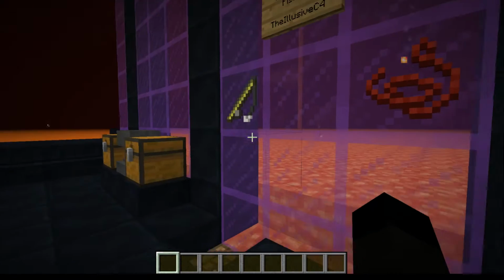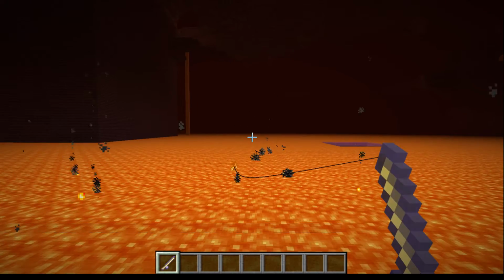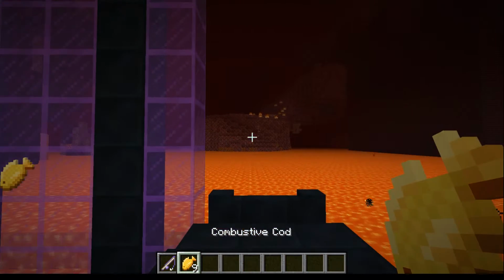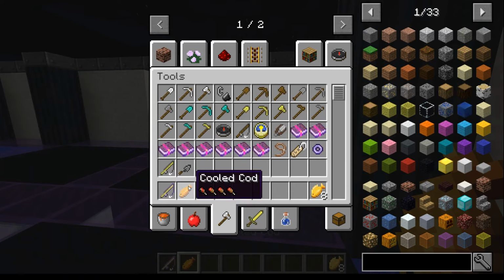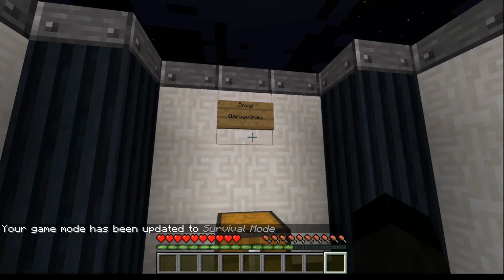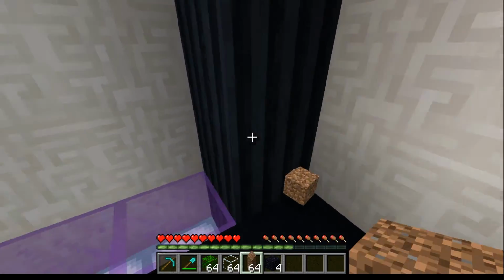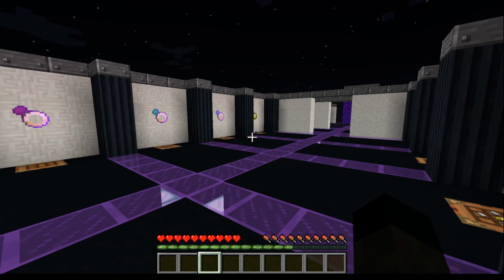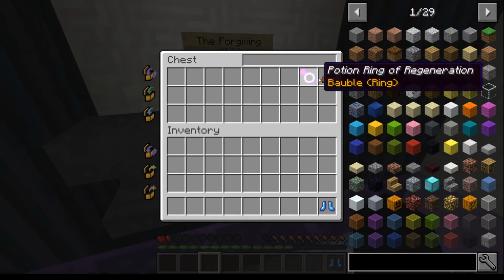Mini Mod Spotlight - 3 - Combustive Fishing, Oops, Potion Fingers & Forgiving Void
4 More mini mods for you this week, ranging form fish that will give you a real case of reflux, to jumping off platforms in a void world.